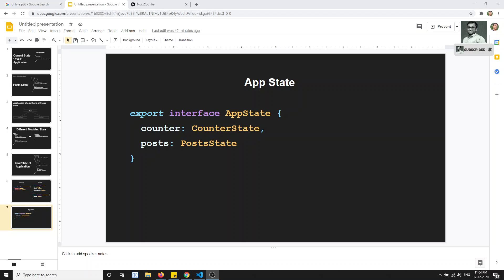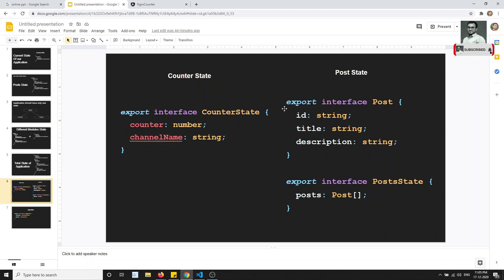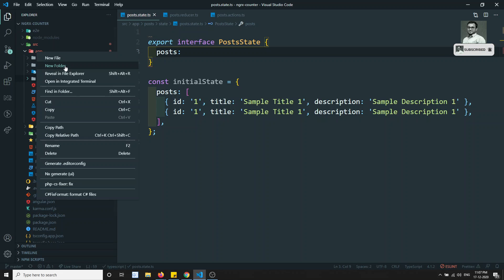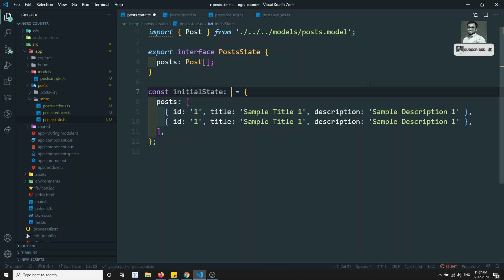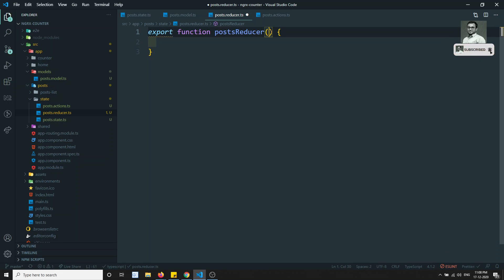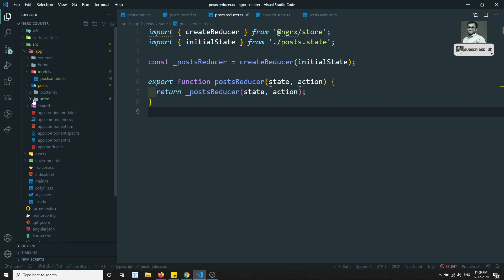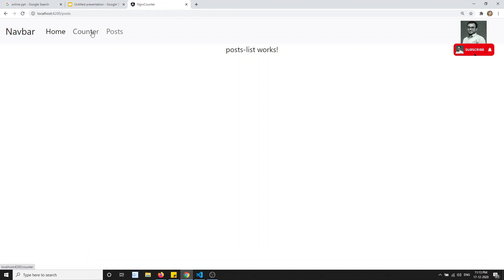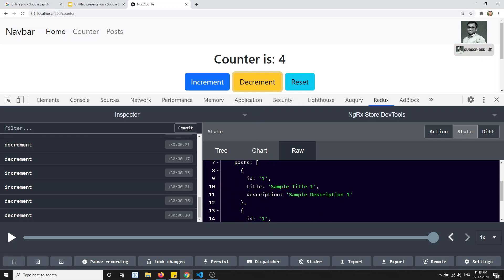13. Implement the AppState in the Angular NGRX Application by combining all the Feature states.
Hi Friends
In this video, we will see how to implement the apostate in the application by combining all the feature states in angular ngrx.